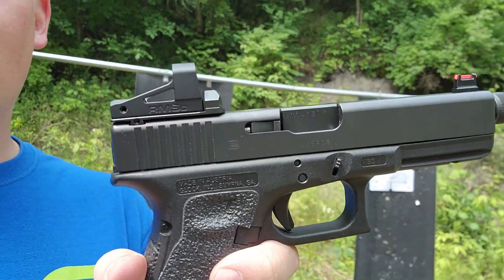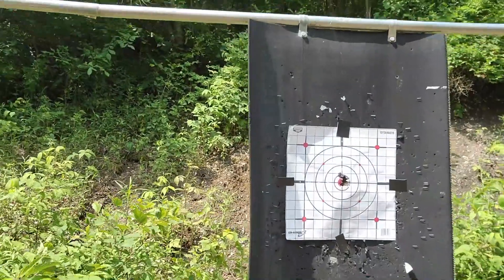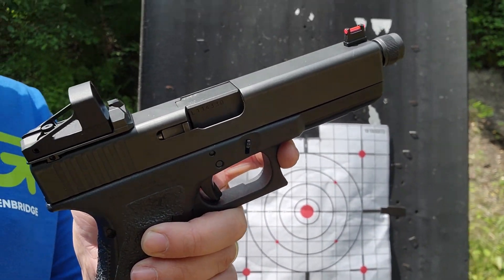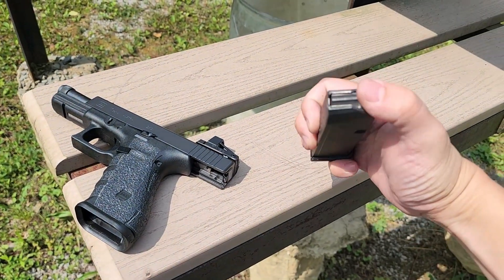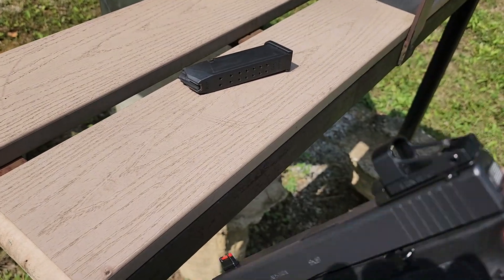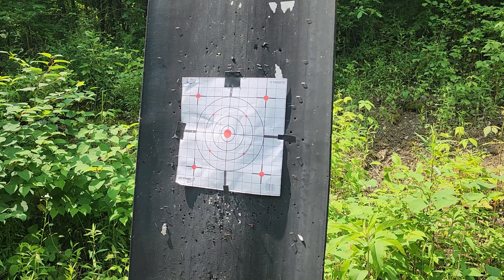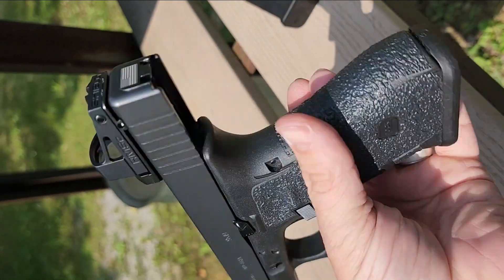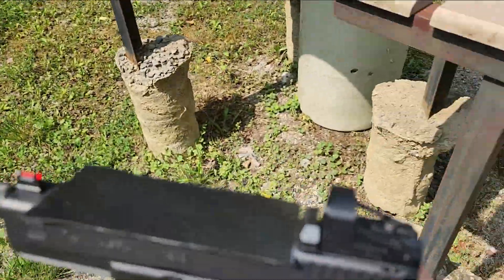SHIELD RMSC STRESS TEST - IS IT WORTH IT?!?!?!??!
SHIELD RMSC STRESS TEST - IS IT WORTH IT?!?!?!??! Today we are going to put this sight through some tests!!! I wouldn't call it a true torture test, but it wont be easy for this sight to keep zero! Lets see if this is really worth it, and if it can withstand some elements you may run into!
**NO FIREARMS SOLD AT LINKS**
Apex Trigger - Best trigger I own!